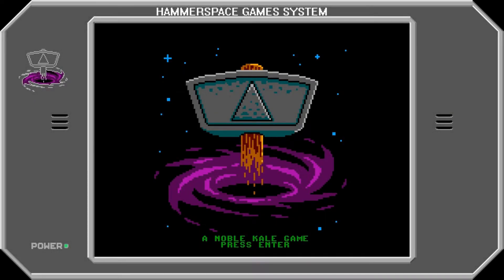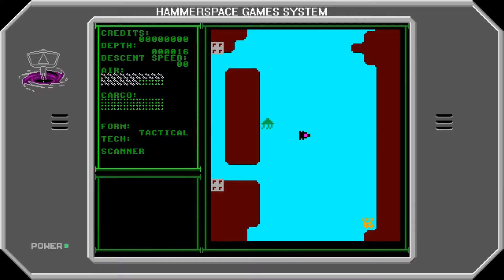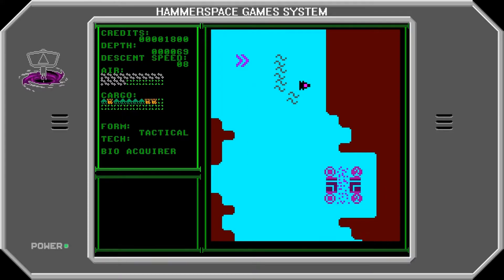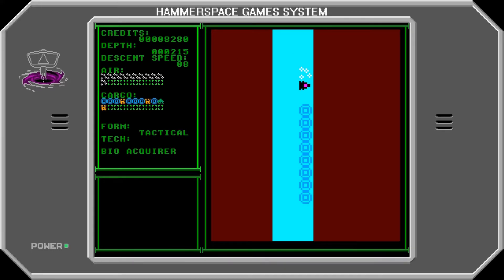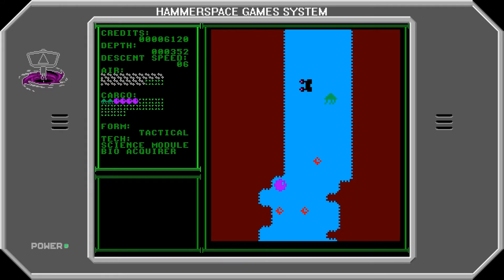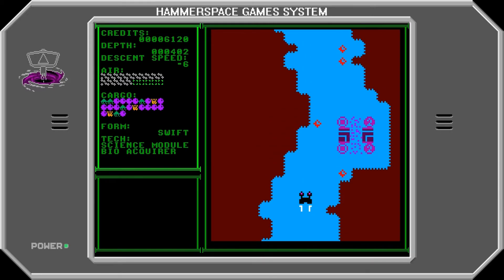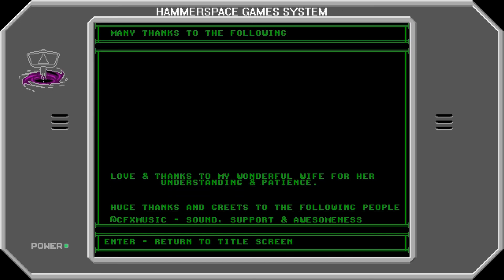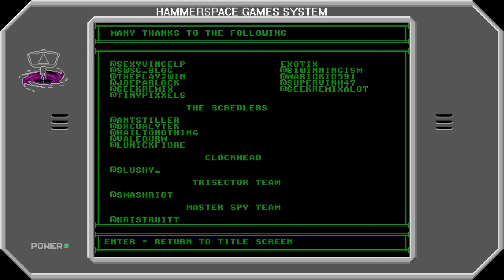Garchio: Seas of Scred (Commentary)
Footage from Seas of Scred version 1.0.
Garchio is the name for videos for games on Itch.io that are kinda neat and I wanted to make a video out of it. I'm bad at naming things.